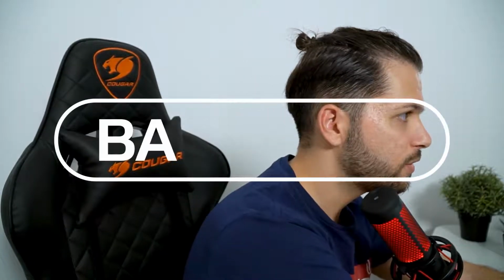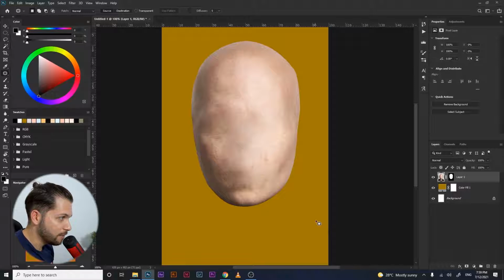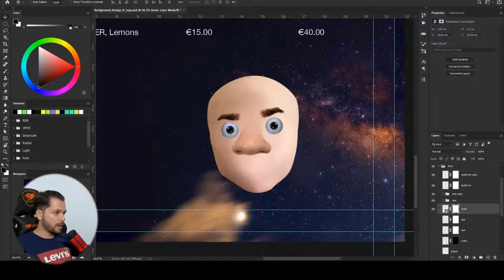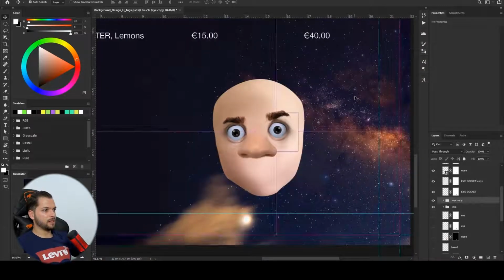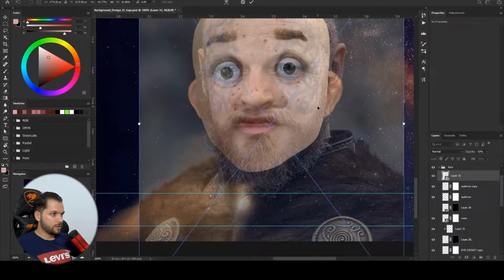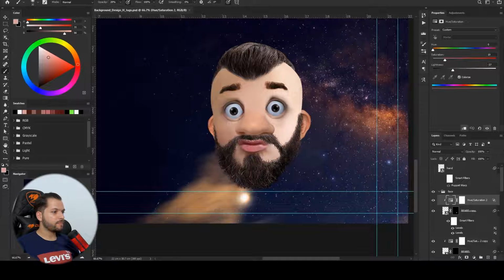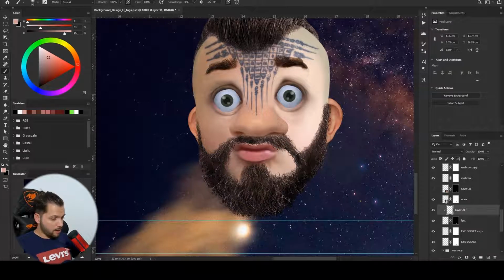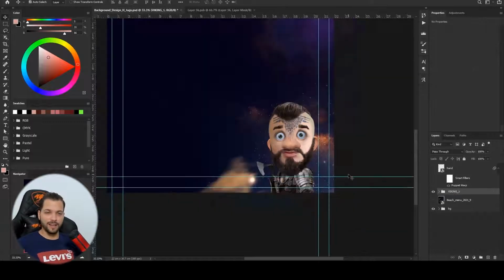How to create a custom 3D Caricature in Photoshop | Photoshop Tutorial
I will show you my complete process to create a custom 3D caricature face in Adobe Photoshop.

00:00 intro
00:04 Collect the images
00:53 Remove the facial features
01:55 Add the nose
02:41 Change the eyes
04:04 Add the lips
04:31 Add the hair and beard
06:13 Add tattoos
06:45 Redefine the lips
07:21 Add a body
08:05 Create the female viking
09:20 Add light and shadows
09:37 Add blood
09:55 Final Image